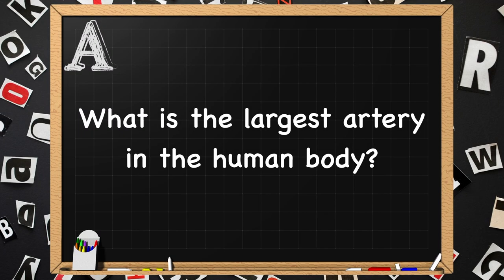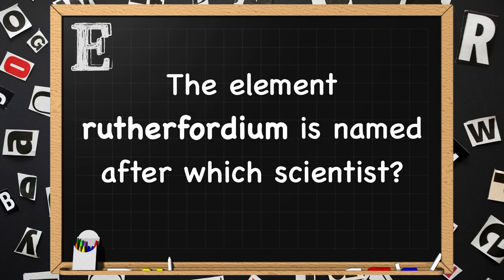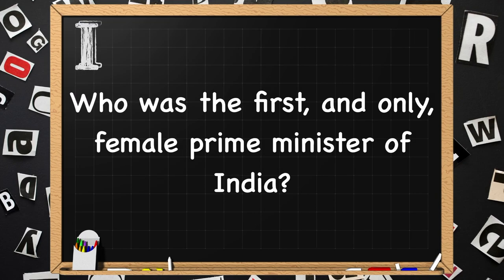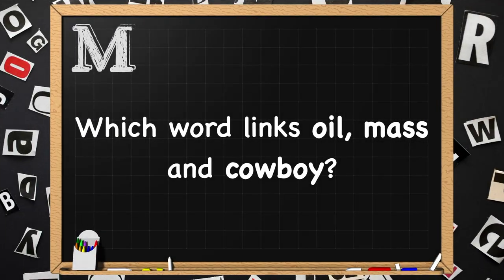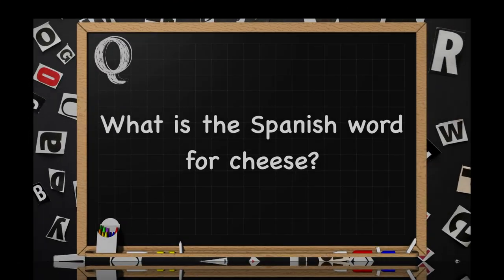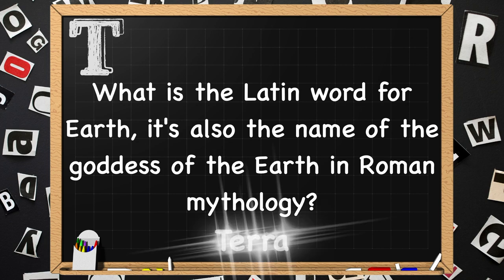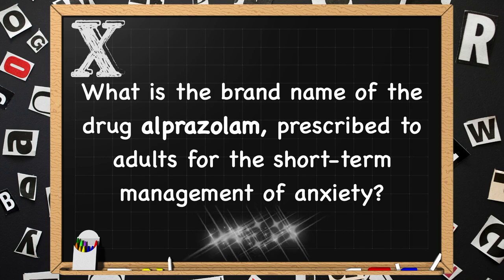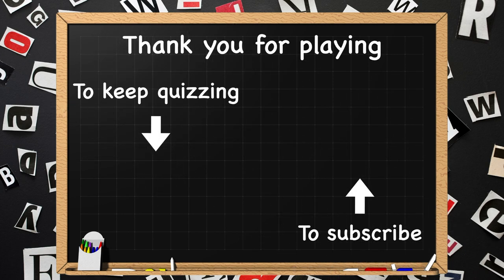General Knowledge & Trivia Quiz, 26 Questions, Answers are in alphabetical order Non Multiple-choice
General knowledge and trivia quiz with 26 questions all non multiple-choice.
Each answer starts with a letter in the alphabet, the answer to question 1 begins with A, question 2 begins with B, down to 26 which will begin with the letter Z.

There is good mix of general knowledge and trivia questions (some are difficult), I hope you enjoy and good luck.

There is audio throughout reading out the questions and answers (in English)